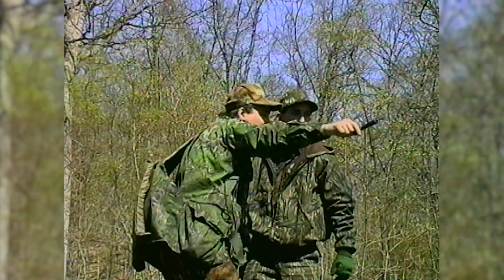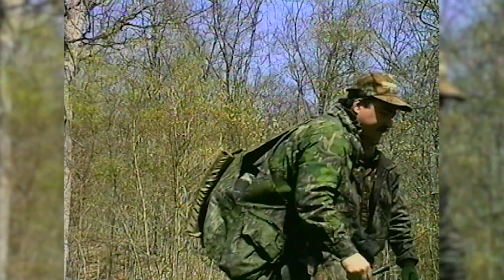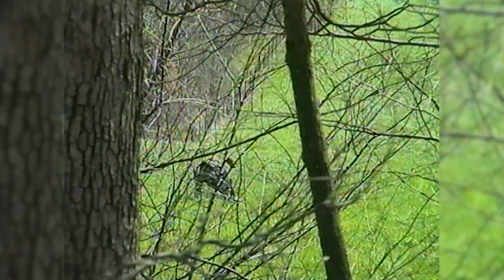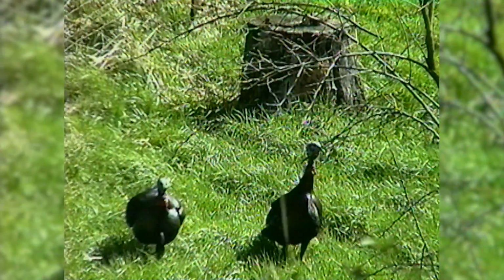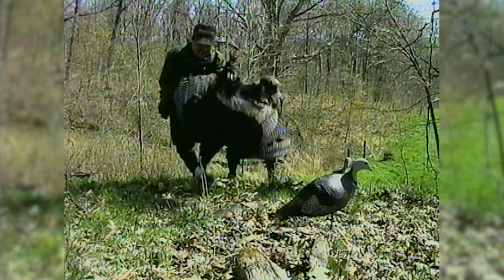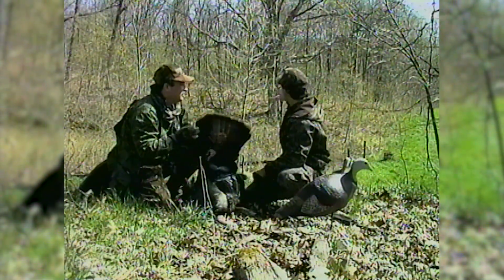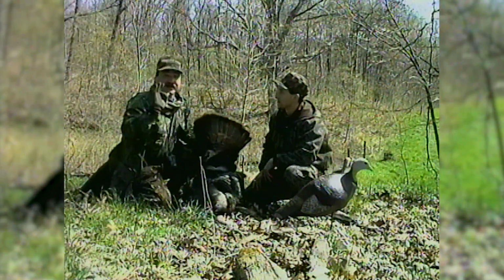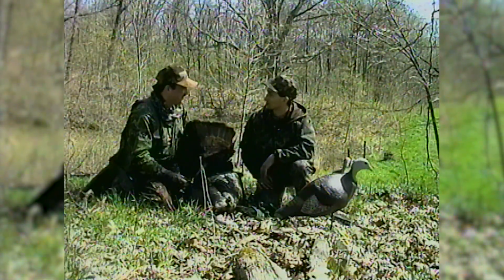Barbed Wire Longbeards